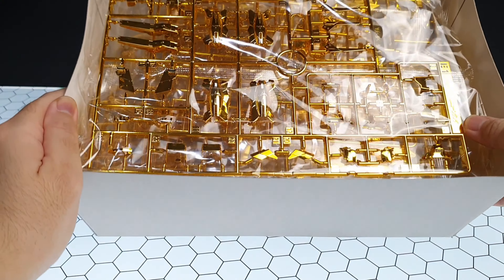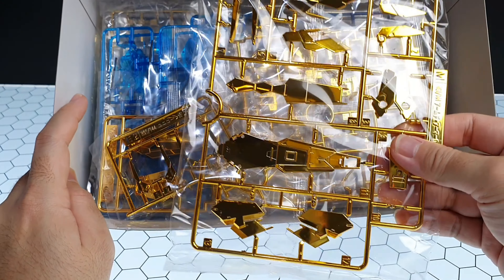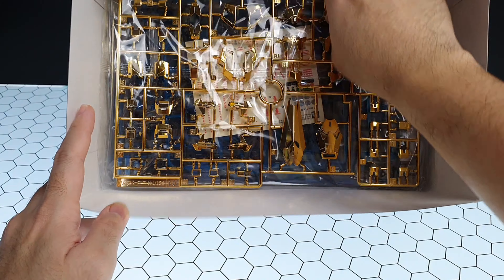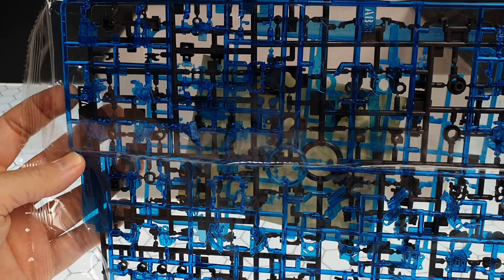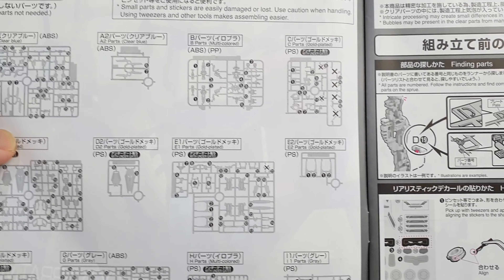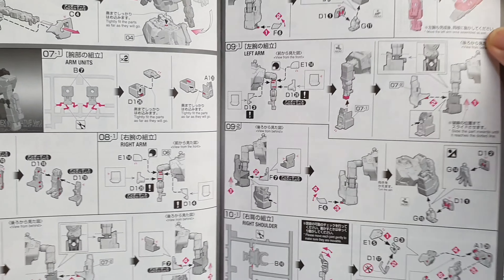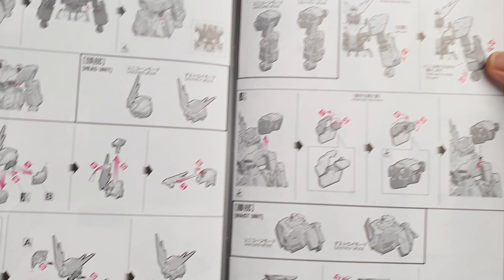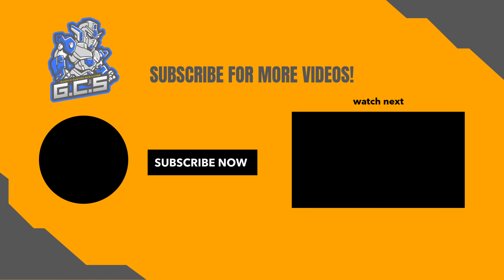RG Phenex Narrative Ver. Unboxing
G.C.S Gundam Custom Showcase present unboxing of Premium Bandai RG Phenex Narrayive Ver.

This channel is dedicated for modelkit builder especially GUNPLA / Gundam model kit.
Where we as builder showcasing our custom build gundam also the how to steps to build the kit itself.

GUNPLA is freedom.